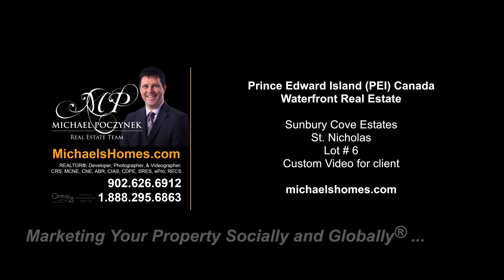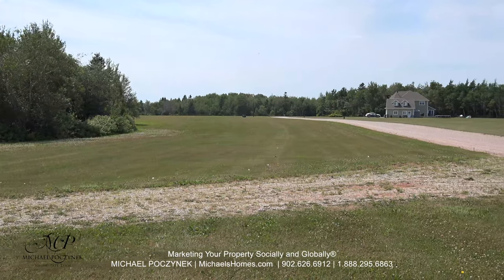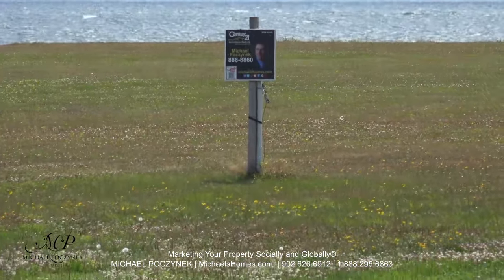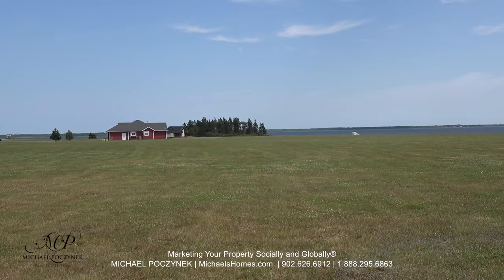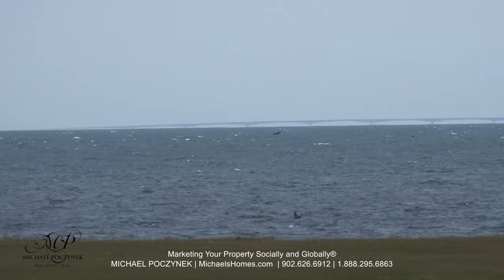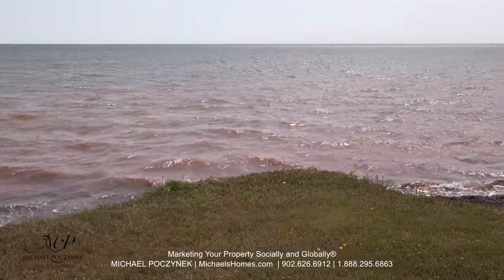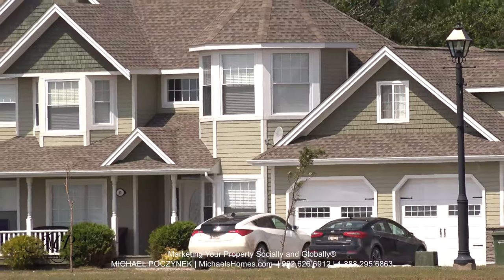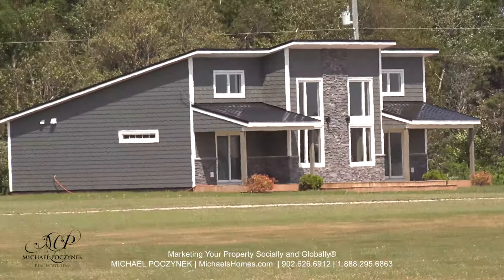(SOLD) Sunbury Cove Estates, Lot 6, St. Nicholas. Prince Edward Island, Canada.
Sunbury Cove Estates, Lot 6, St. Nicholas. Prince Edward Island, Canada.
Custom video for client.